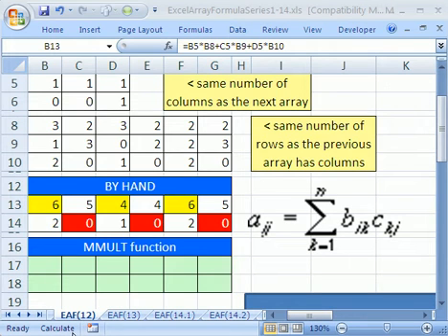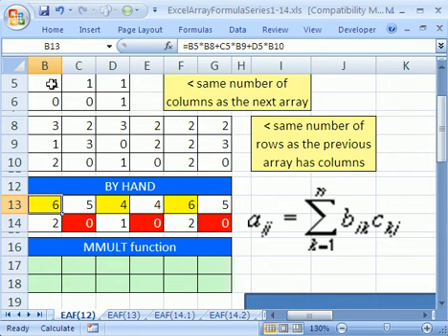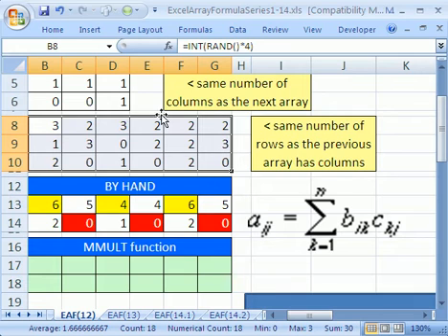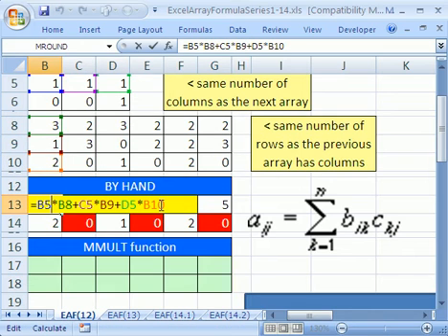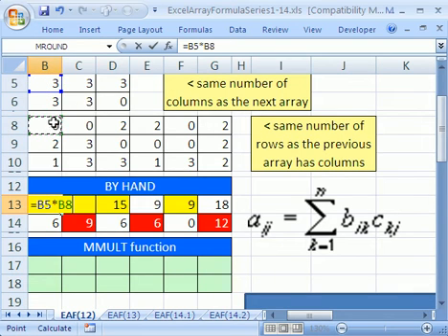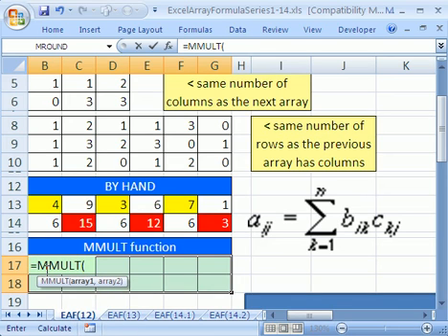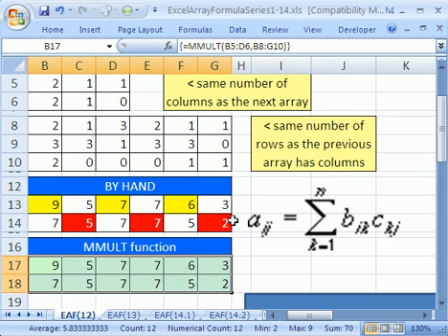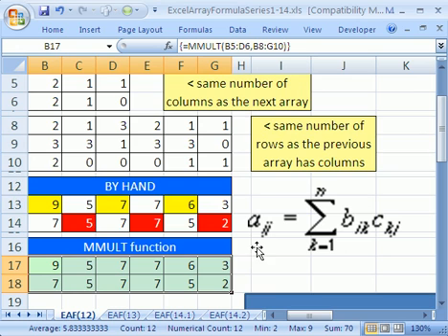Excel Array Formula Series 12: MMULT function Matrix Algebra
See how to use the array function MMULT to multiple Matrices in Matrix Algebra. This is an array function that requires the Ctrl + Shift + Enter trick.